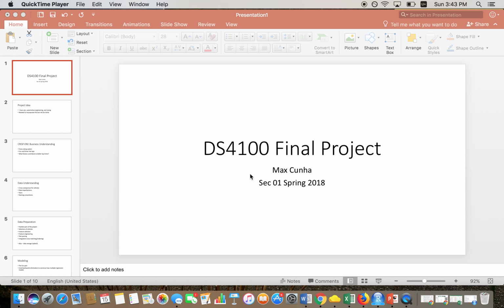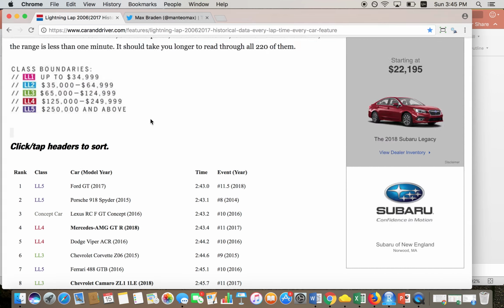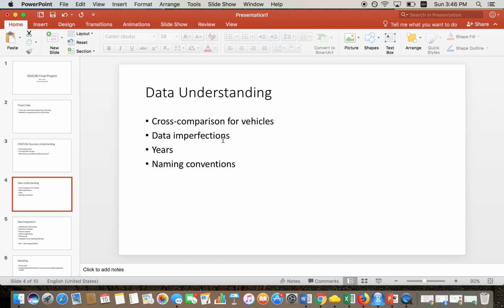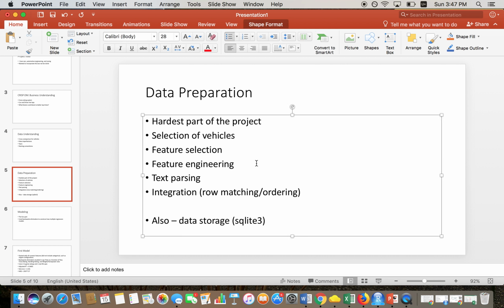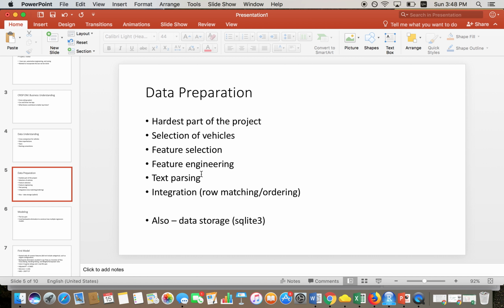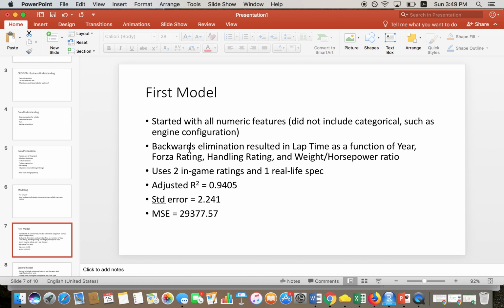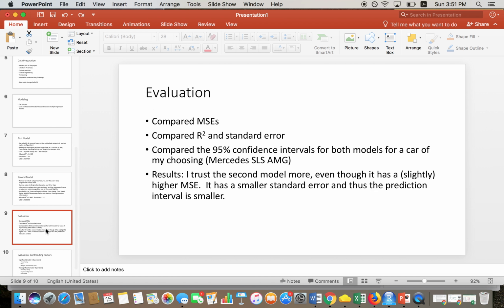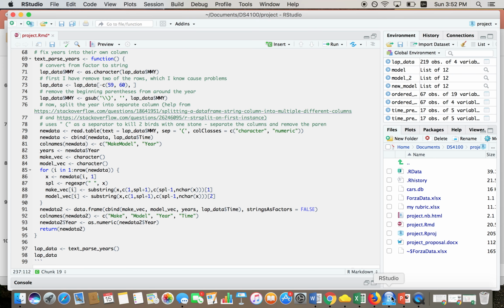Max Cunha DS4100 Final Project Presentation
A screencast presentation going through my CRISP-DM process for creating multiple regression models with fast cars!